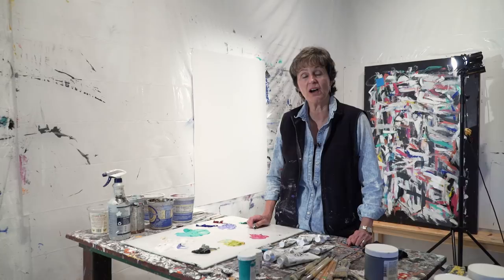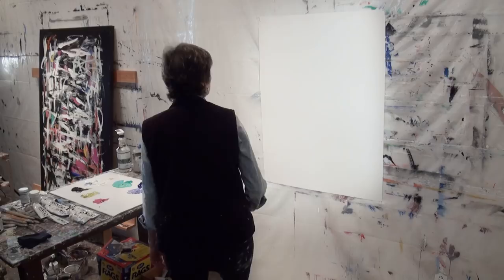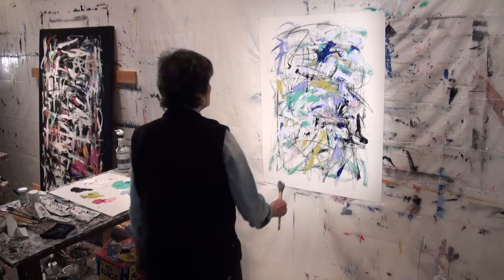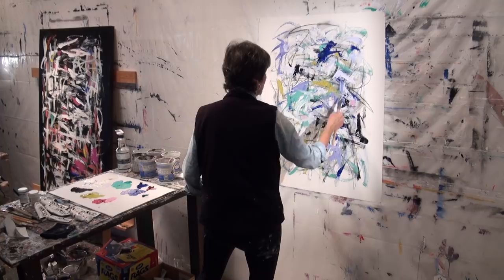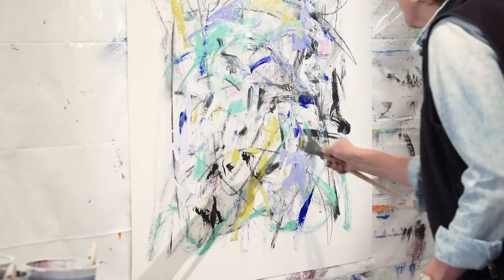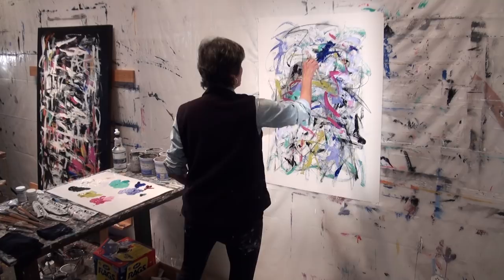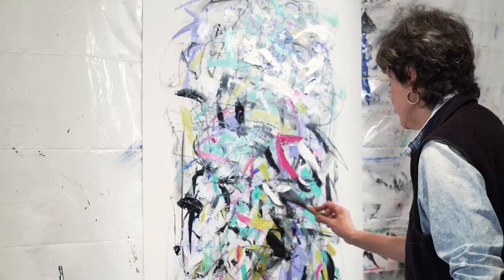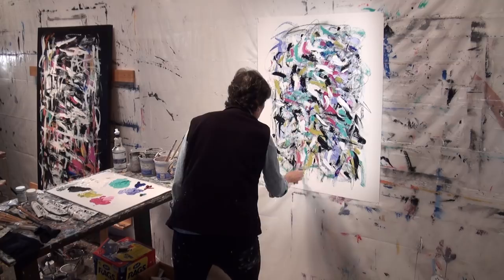Julie Schumer Demo of an Abstract Painting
Abstract expressionist painter Julie Schumer demonstrates the creation of an abstract painting on paper using acrylic paint and graphite